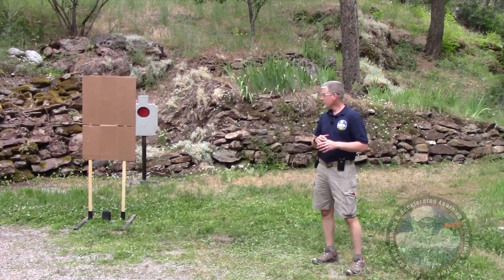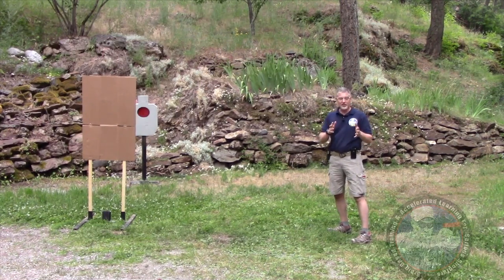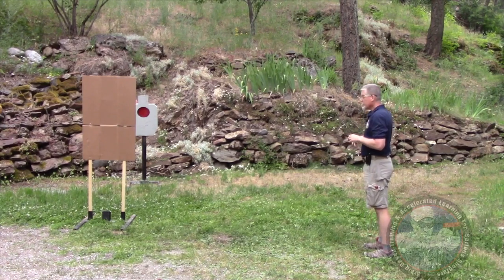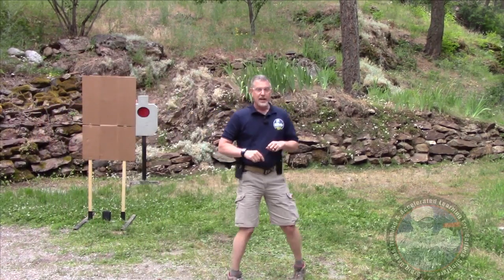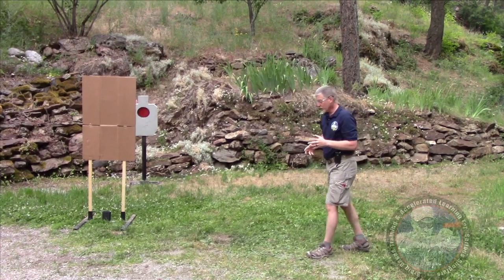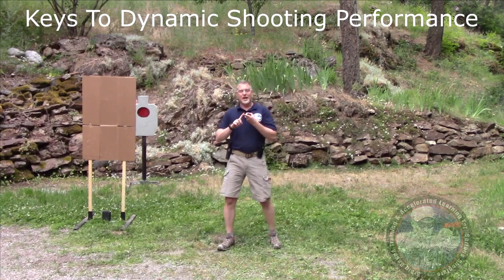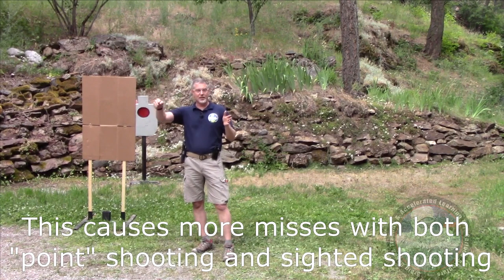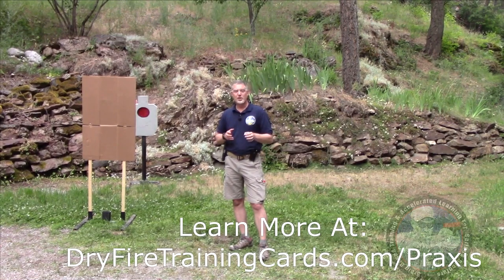Run & Gun -vs.- Run THEN Gun? Praxis Dynamic Gun Training & Getting Off The X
Until recently, this type of dynamic shooting performance was not possible for "normal" shooters without sending 10s of thousands of rounds downrange.

But with recent advances in brain science and our understanding of accelerated learning and training for high stress situations, the average shooter can now learn to shoot like this at home, with the right dry fire, in only a few minutes a day.

See why it works and how you can do it too by watching our free encore presentation of the training